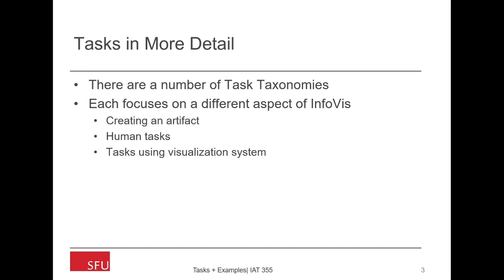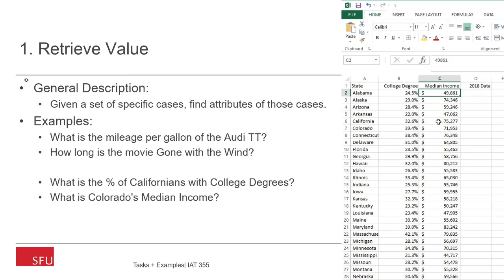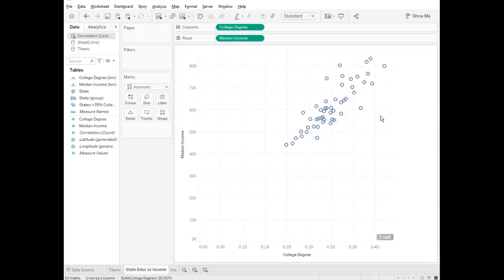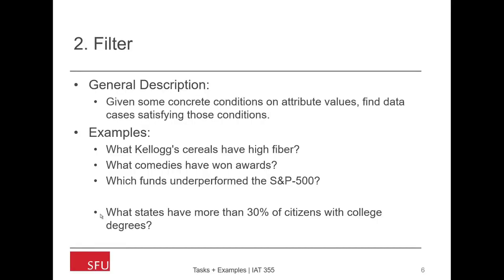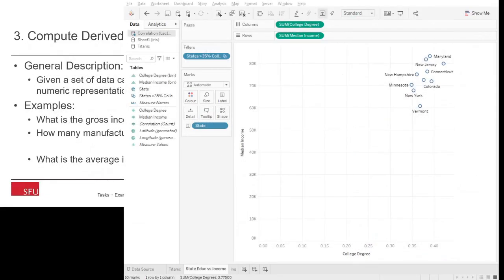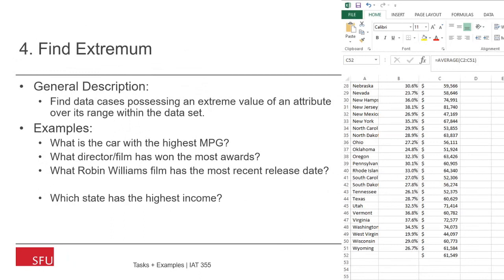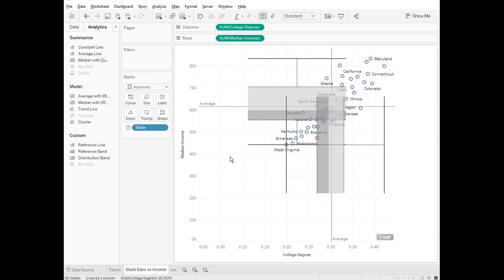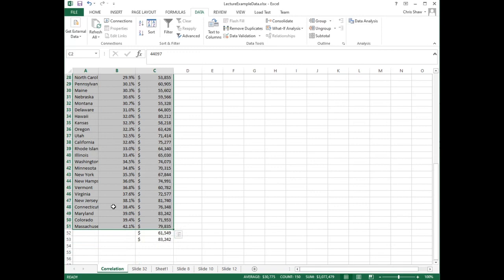IAT 355 Lecture 4.1 Visualization Tasks 1-5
IAT 355 Lecture 4.1 Visualization Tasks 1-5 with Examples by Chris Shaw

This lecture introduces Amar & Stasko's list of visualization tasks 1 through 5, with examples of each task being shown in Excel or Tableau or both.
The timeline list below shows the task names.

00:00 Visualization Tasks
00:26 Who Decides?
01:57 Task Taxonomies
03:23 Amar & Stasko's Task List
04:27 Task 1: Retreive Value
05:06 Task 1:  Excel: California Education %
06:35 Task 2: Filter
07:55 Task 2:  Tableau: States vs College degrees
09:23 Task 2:  Tableau: Select  greater than 35% filter on the scatterplot
09:42 Task 2:  Tableau: Turn On Aggregate Measures
09:58 Task 2:  Tableau: Keep Only
10:26 Task 2:  Tableau: Create Set For future use
12:18 Task 3: Compute Derived Value
13:17 Task 3:  Excel: Average income
14:22 Task 3:  Excel: Average of Medians!
15:14 Task 3:  Tableau: Analytics tab: Average Lines
17:04 Task 4: Find Extremum
18:23 Task 4:  Excel: Min/Max
19:00 Task 4:  Tableau: Boxplot on Income
20:57 Task 4:  Tableau: too many Boxplots!
21:55 Task 5: Sort
22:43 Task 5:  Excel: Sort on College %
23:00 Task 5:  Excel: Dumb Mistake: Missing columns in sort
23:55 Task 5:  Excel: Sort Dialog